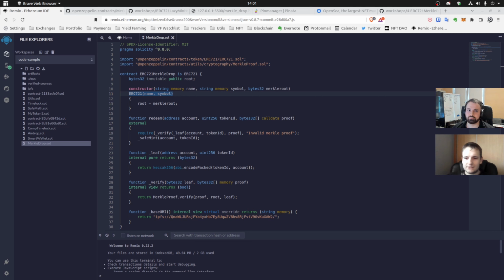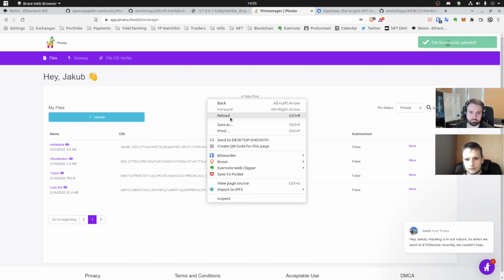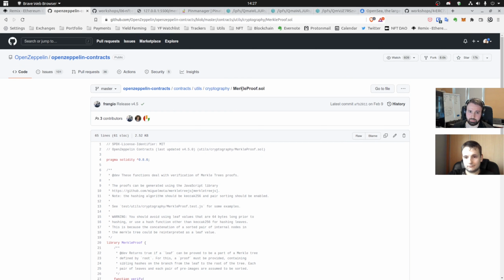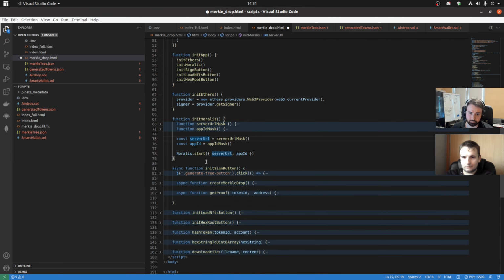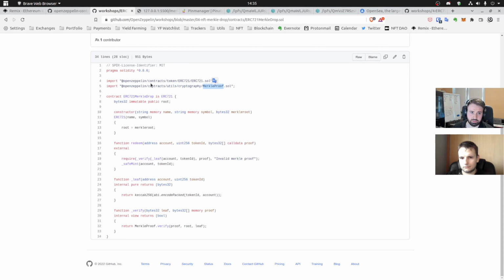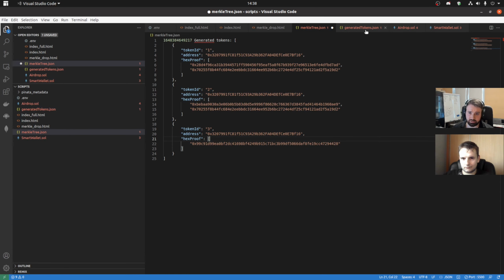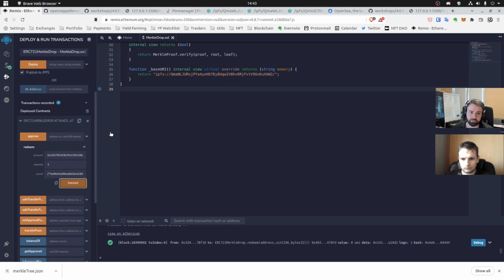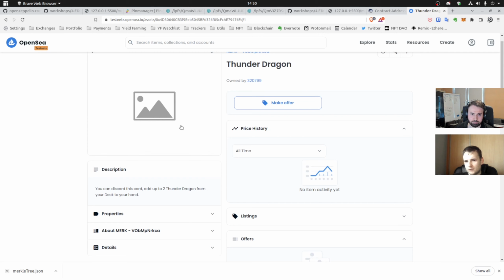Merkle tree Airdrop with Lazy Mint (Save $$$)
We're using remix IDE with Visual Studio Code to deploy and show you NFT's airdrop with lazy minting. Merkle tree allows you to deploy a lot of NFT's. You can find here the answers how to create airdrop via html script.

0:00 MerkleDrop openzeppelin overview
02:28 MerkleDrop remix overview
03:24 Pinata
06:33 Script Overview
16:54 Live App run
19:05 Deploy contract address
24:26 Second way to access contract address (if remix fails)
26:30 Opensea testnet